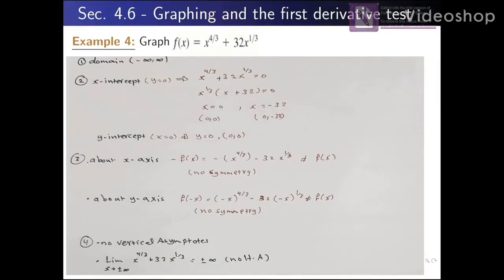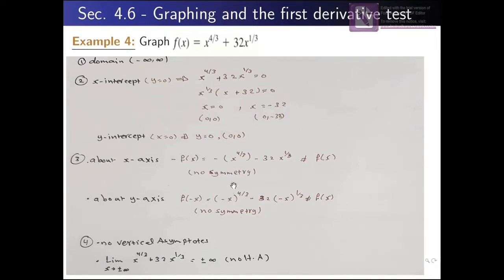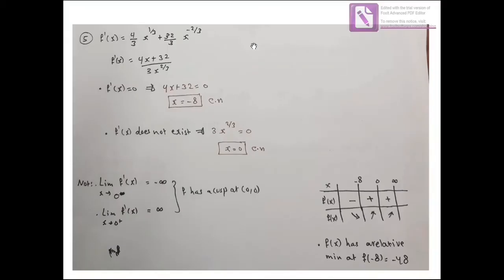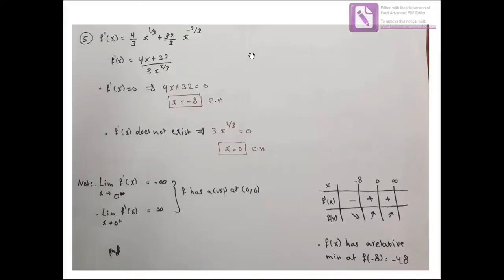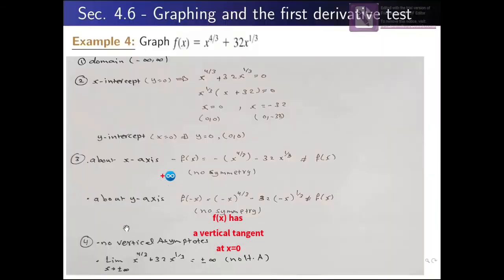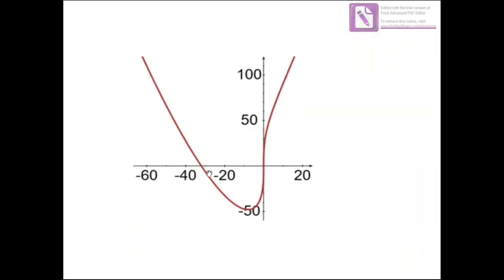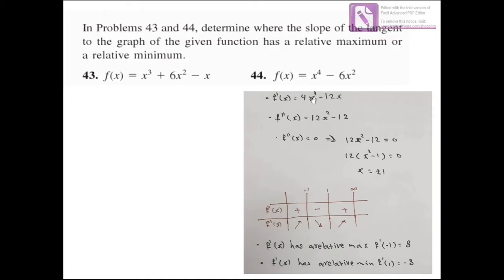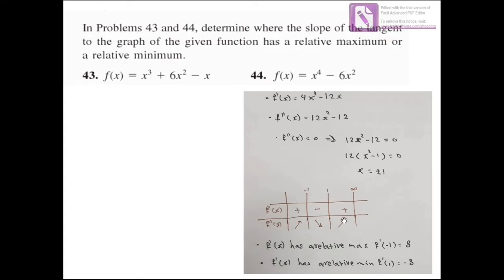Sec4.6:Graphing and the First Derivative part(4)